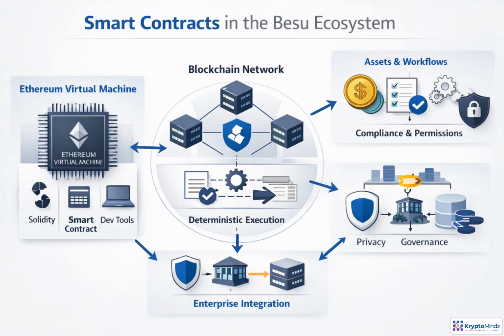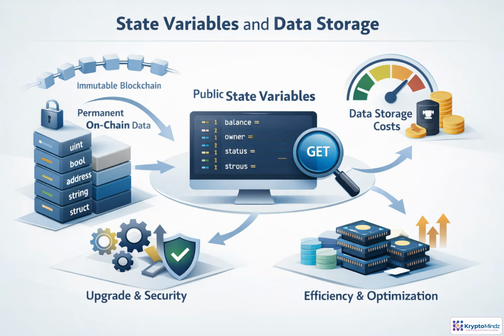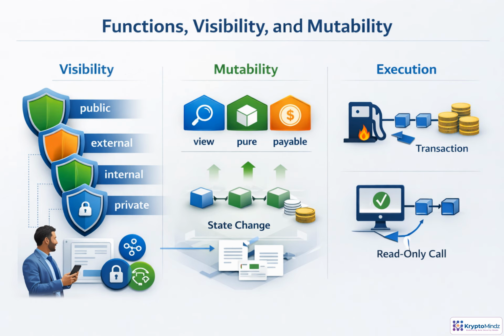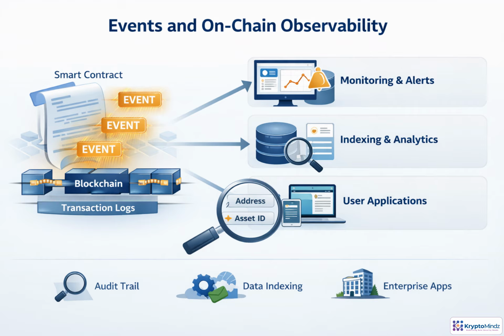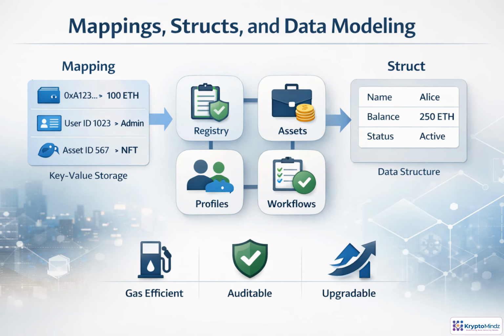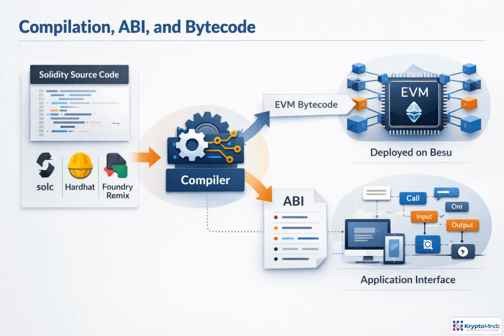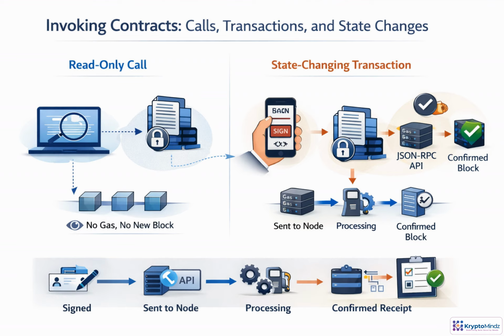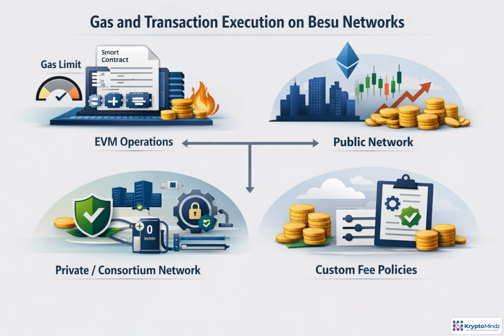Solidity Smart Contracts on Hyperledger Besu | Enterprise Guide | Module 3.2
Smart contracts are where Hyperledger Besu blockchain architecture becomes practical business logic. In this enterprise guide, you will learn how to design, structure, secure, and test Solidity smart contracts for Ethereum-compatible Besu networks.

This module explains how Solidity fundamentals connect with Besu’s EVM execution model, ABI, bytecode, Ethereum-compatible APIs, governance, permissioning, privacy, and long-term enterprise workflows. It is useful for blockchain developers, architects, technology leaders, and organizations evaluating enterprise Ethereum development.

Key takeaways include:
- How Solidity smart contracts run inside Besu nodes using the EVM
- The role of ABI, bytecode, and Ethereum-compatible APIs
- Solidity contract structure: pragma, state variables, functions, events, and modifiers
- Storage planning for long-lived enterprise contracts
- Function visibility and mutability: public, external, internal, private, view, pure, and payable
- Access control patterns such as onlyOwner, roles, and multi-signature approvals
- Why negative testing and secure permissions matter in enterprise blockchain projects

Course progression: this module comes after Besu basics, enterprise blockchain architecture, consensus, privacy, permissioning, and development setup. Estimated viewing and practice time: 25–35 minutes, depending on how deeply you explore the contract examples.